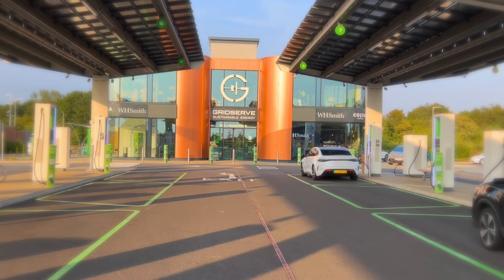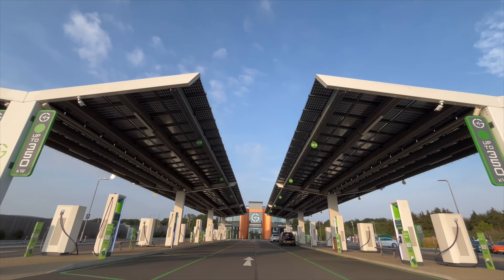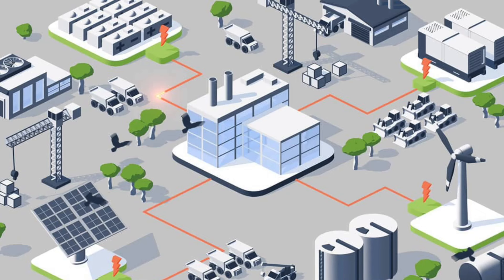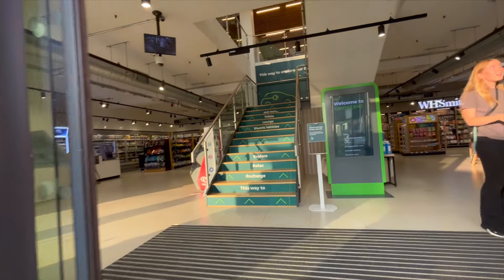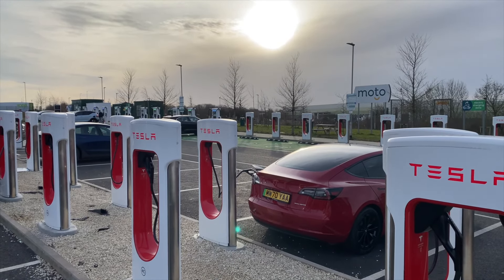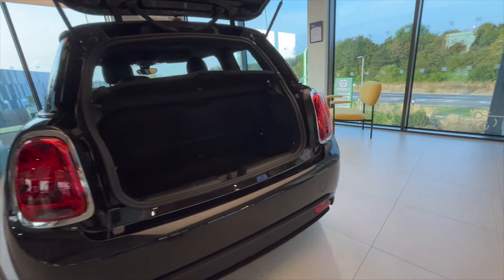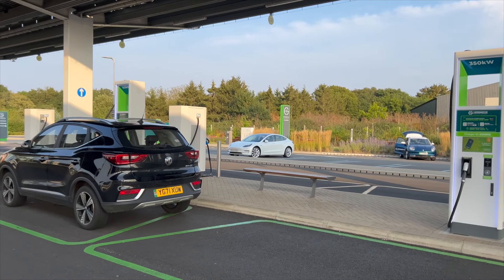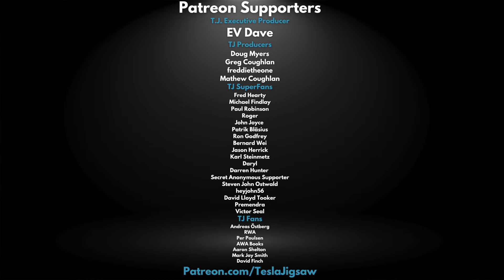Why Charging Hubs Are the Future For EVs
Charging an Electric Car is becoming more pleasurable than you might expect! Not only does Gridserve provide rapid charging solutions all over the UK, but also builds spectacular electric vehicle charging hubs like this one. Let's take a look!

Credit to 247Tesla, and HowardModels.com for Tesla Diner & drive through Images

𝕏 Find me on X:   / teslajigsaw